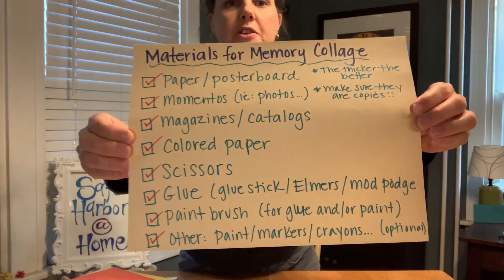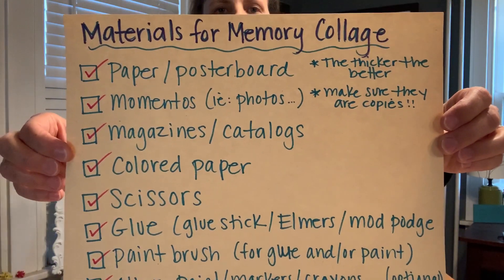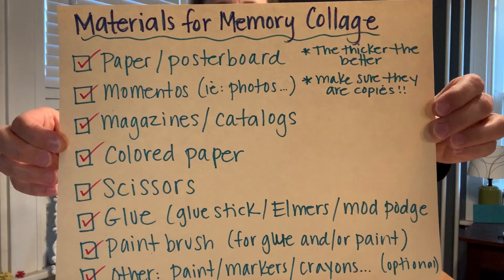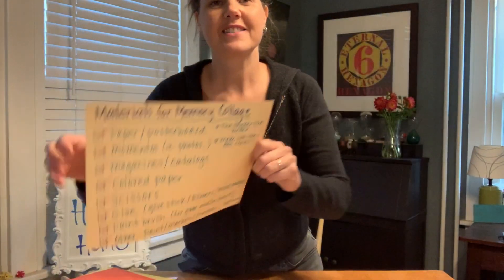Safe Harbor @Home Fall 2020: 2 of 7: Memory Collage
Safe Harbor @Home Fall 2020 2 of 7: Art

Welcome to week 2 of Safe Harbor @ Home! This week’s theme is all about MEMORIES and in this video, Jen will share a fun ART activity that you can do on your own or as a family (which we highly recommend if possible!) You will see below a detailed list of the materials you will need to create your very own Memory Collage. Jen will explain the activity in the video but if you have any questions, please let us know!! We hope you enjoy!

Materials you will need:
Paper: The thicker the better for gluing your items down. Something like posterboard, cardstock or even cardboard would be best but if you don’t have anything thicker on hand, no worries - just use what you have!
Momentos: Collect items such as photos, notes etc…that remind you of your special person that can be glued down **BE SURE THESE ARE COPIES AND NOT ORIGINALS!!
Magazines/catalogs: For cutting out words and/or images relating to your special person
Scissors
Glue: Either glue stick (the least messy option), Elmers or Mod Podge (with brush) *If you use Mod Podge you can also brush over top of the collage to secure the items
Paint brush(es): For Mod Podge or paint
Colored paper: Can be used to cut out images/words or draw pictures on to include in your collage
Other: paint, markers, crayons etc…

**Besides the backing paper, items to go onto the collage, scissors and glue - everything else is optional.
**This is your masterpiece - there is no right or wrong! No judging (of yourself or others) here!
**We’d love to hear how it went! Please leave a comment or send us a photo!
**Enjoy! Keep in mind that some uncomfortable feelings may come up (or perhaps some tears) and remind yourself that this is normal and all ok. Be easy on yourself. ❤